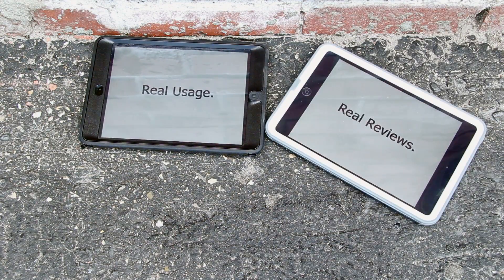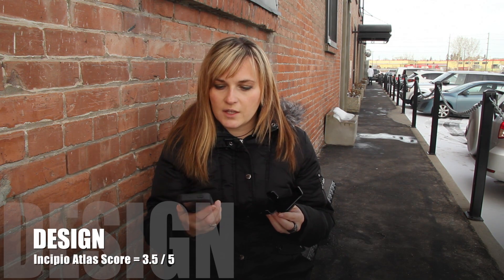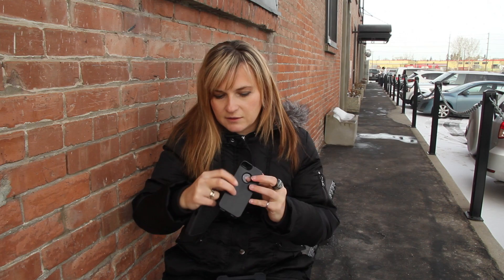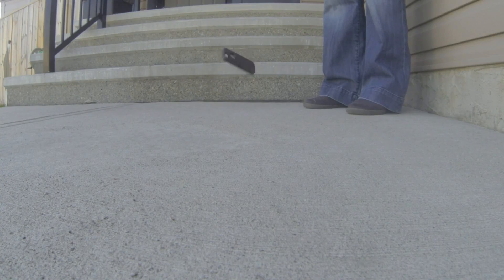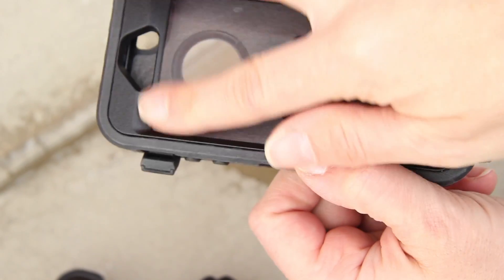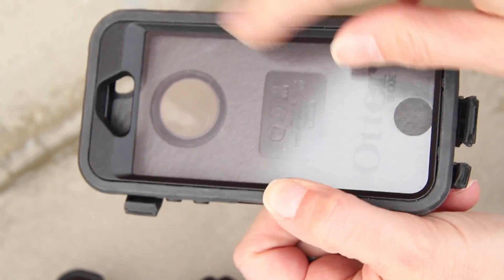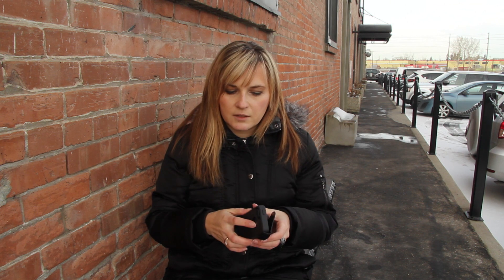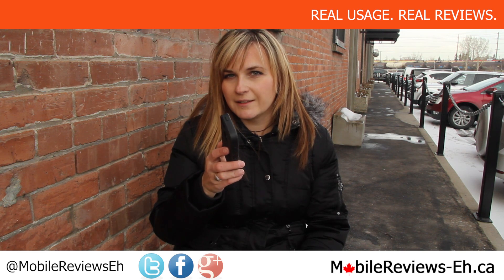Otterbox Defender - Eh? Rating Score = 3.7 / 5 - iPhone Cases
The Otterbox Defender Case for the iPhone 5/5S is a ruggedized case. The case comes in three pieces. We also have a belt clip that came as an attachment. The case itself adds a bit of bulk, it has a silicon layer that protects the case from scratches, drops and everyday use. The front piece is a clear plastic screen protector with a cutout in order to provided access to the Touch ID feature on the Home Button.
The drop test passed with flying colours, we dropped the Otterbox Defender Case several times, from different heights and also down a set of concrete stairs. :)

This is a full review video of the Otterbox Defender Case for iPhone 5 / iPhone 5S.

1) SCORE                                  - Eh? Rating Score = 3.7 / 5
LINK to the Eh? Rating Score

Similar Cases that we reviewed:
Incipio Atlas Case for iPhone 5 / 5S - Up Close

Lunatik Taktik Extreme Case for iPhone 5 - Eh Rating = 4.1/5